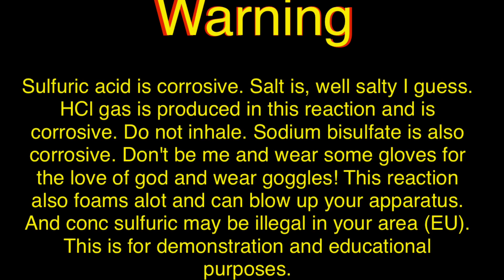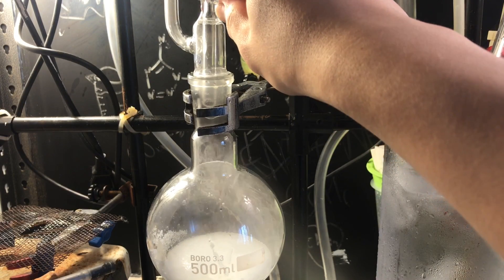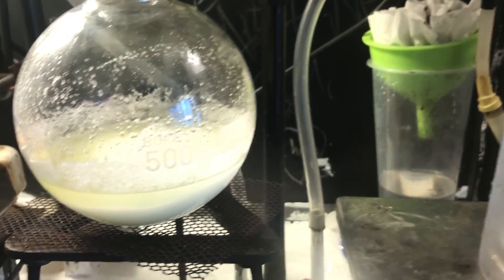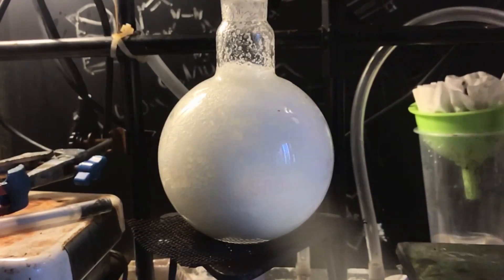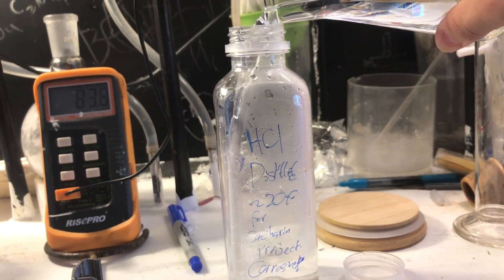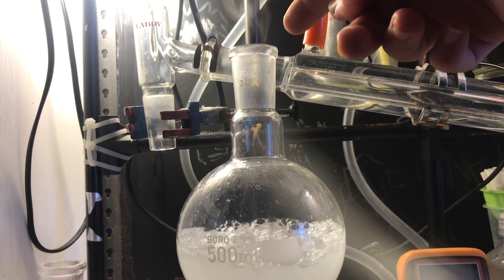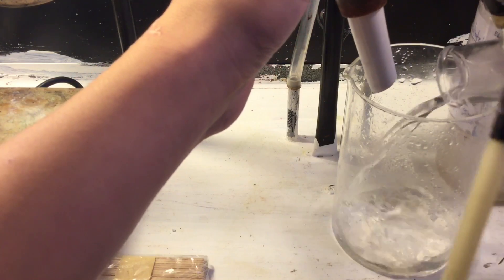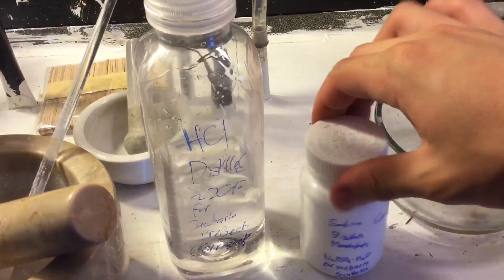Make hydrochloric acid from salt